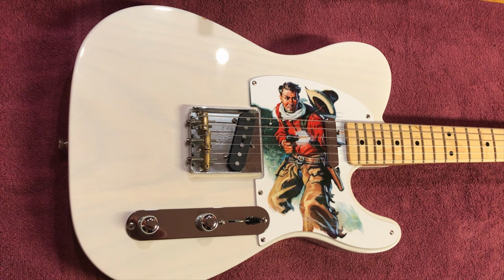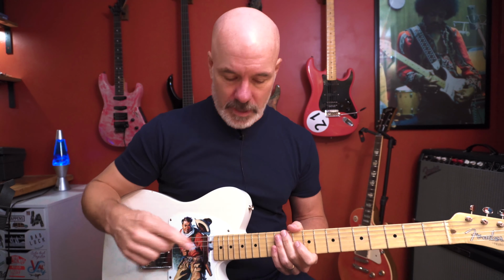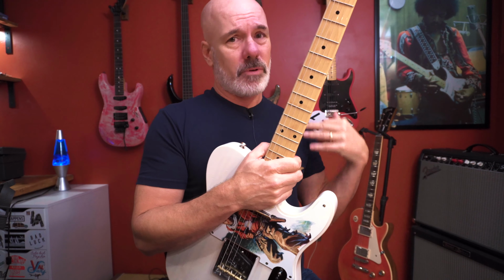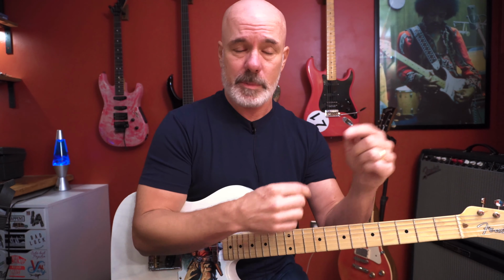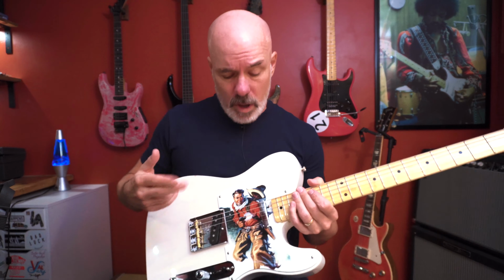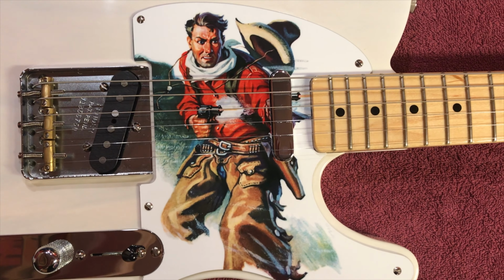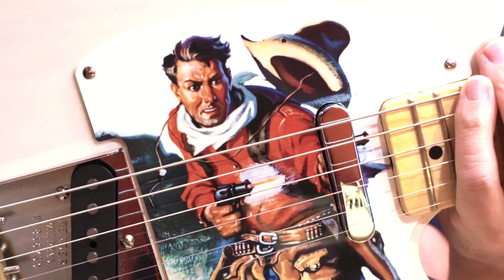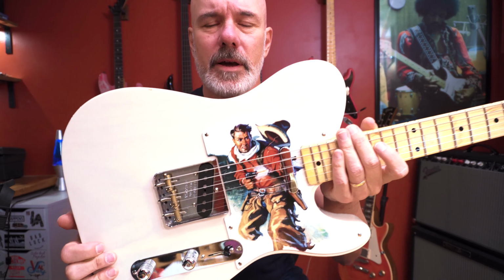My Guitars #3 "Gunfighter" Tele!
Continuing to catalogue the stories and specs on my guitars...

Next in line; my "Gunfighter" tele!

MAKE: Fender
MODEL: Fender American Vintage "Thin Skin Nitro" '55 Telecaster
YEAR: 2018
SERIAL: V1856750
COLOR: White Blonde (Thin skin nitro finish)

You too can get a gunfighter pickguard

🎸 Study with me in The Studio—my online guitar academy!
     ▶️ Access Exclusive Lessons
     ▶️ Register for Live Workshops

🎹 Struggling with Music Theory?

📱 Let’s Connect!

Chris